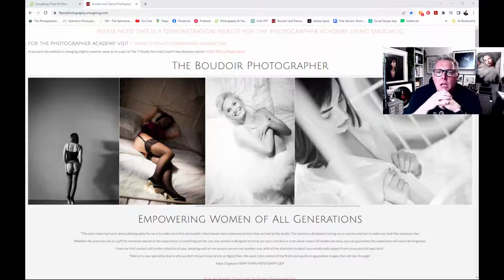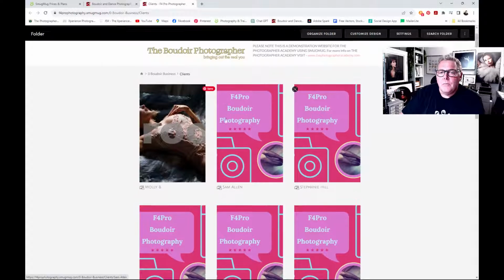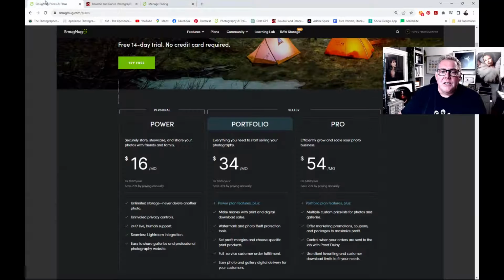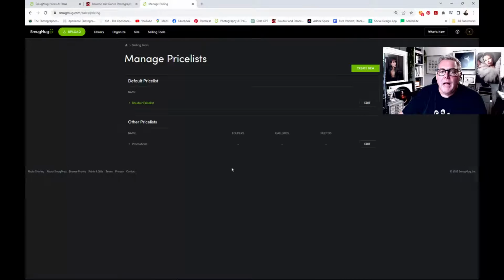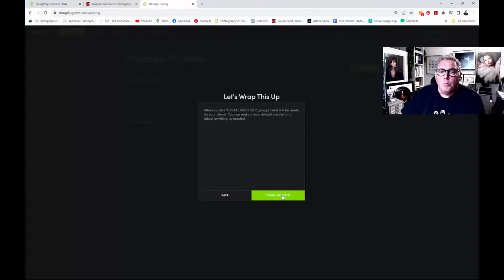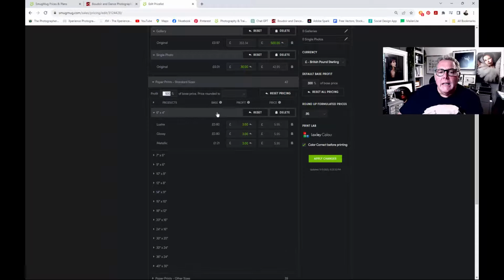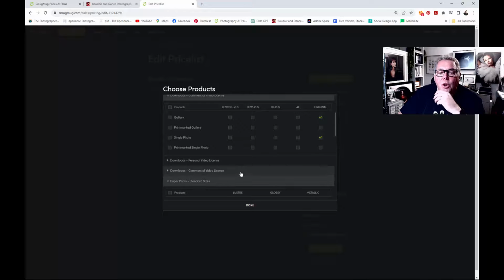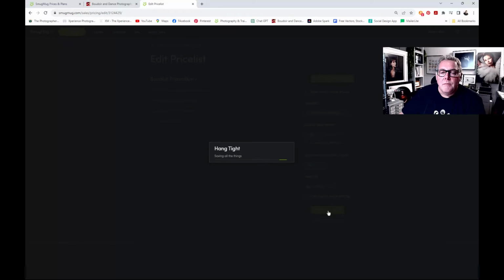How to make money with SmugMug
Pricing Advice, Setting Prices, Selecting Products, and Sensible Selling Strategy.
Selling your photography on SmugMug can be a great way to monetize your passion and talent for photography. SmugMug is a platform that allows photographers to create their own customizable websites and galleries to showcase and sell their work. Here's how you can make money from selling your photography on SmugMug